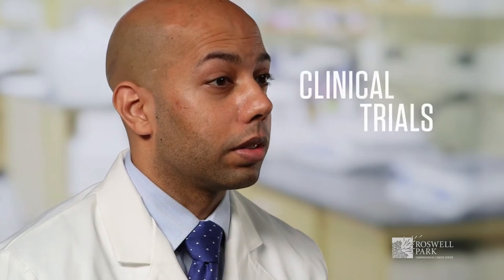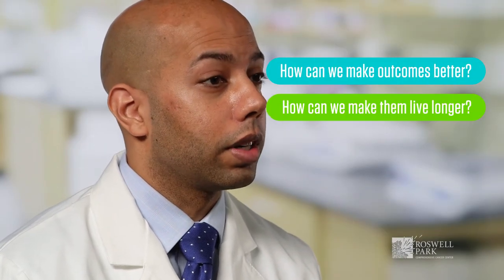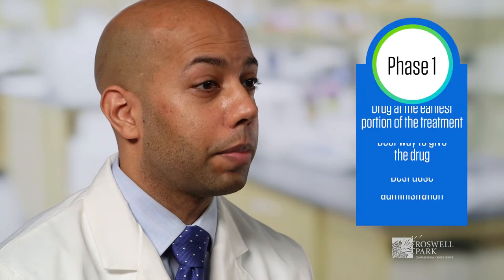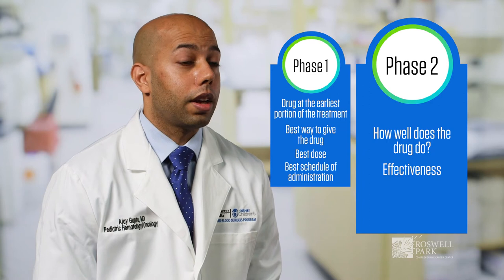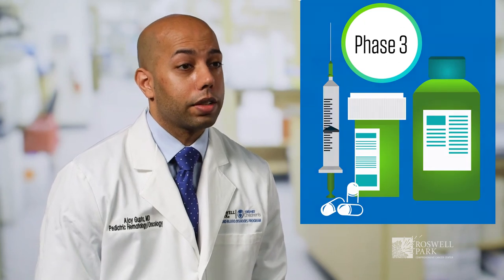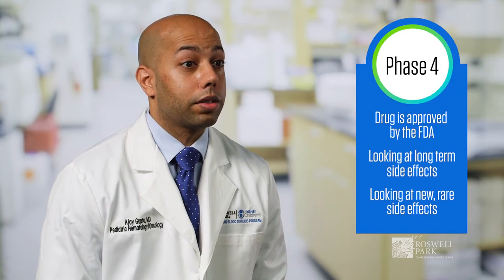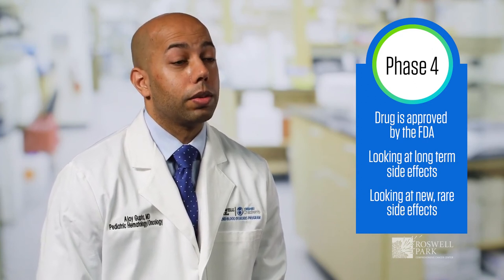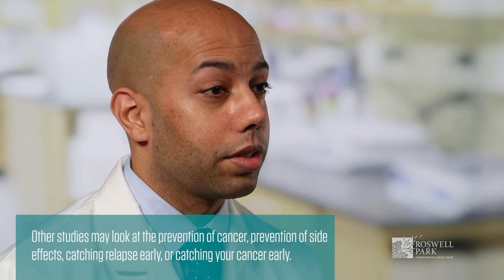What are the Phases of Clinical Trials?